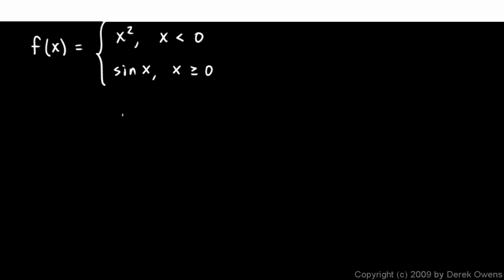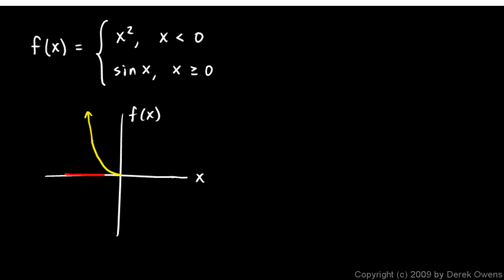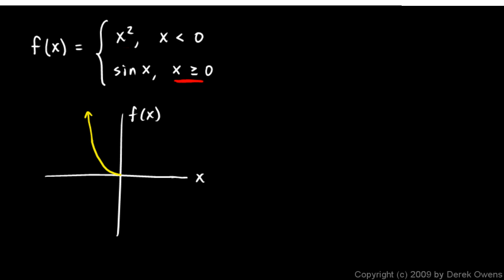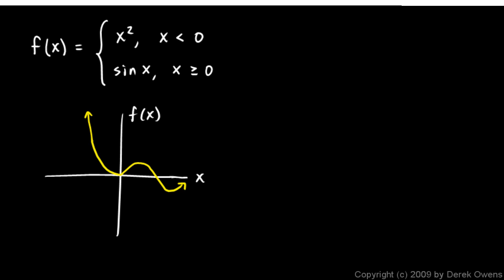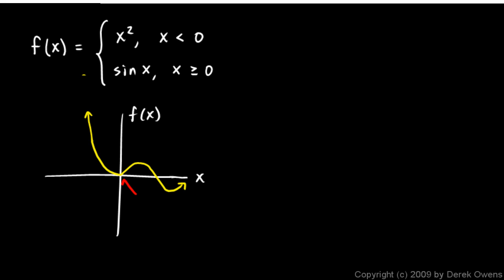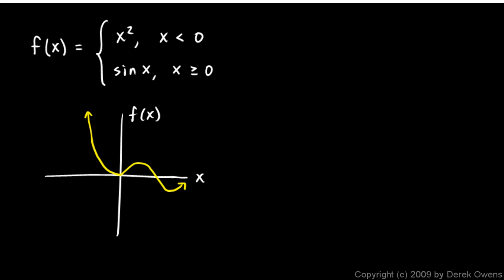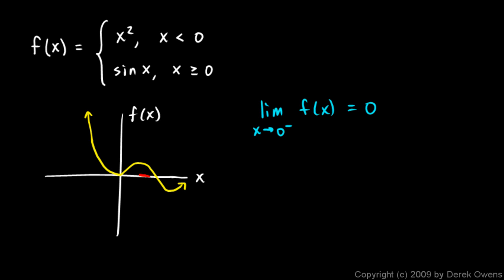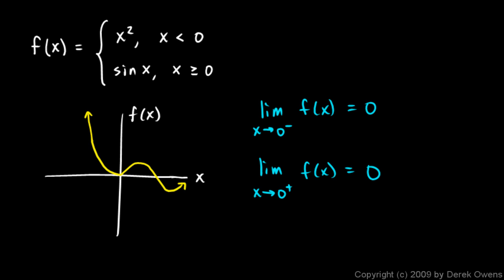Calculus 2.2e - Example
Example of a limit problem involving a piecewise function.